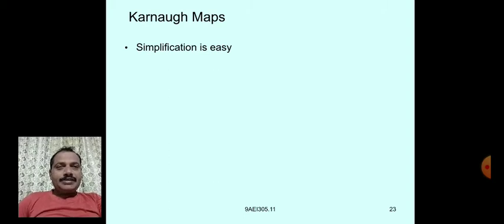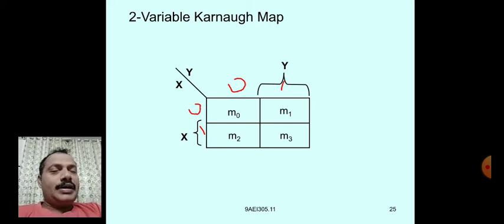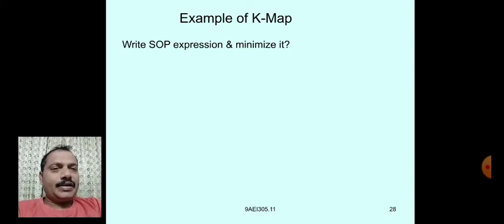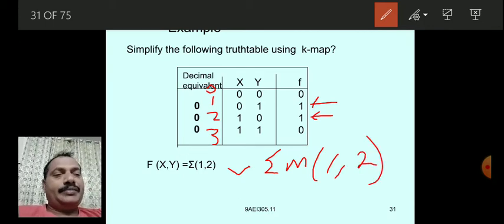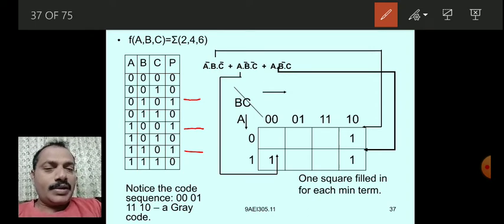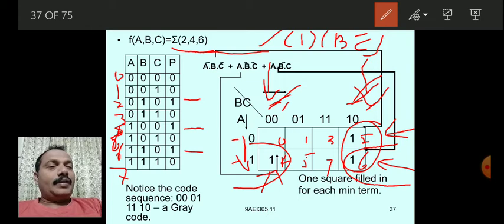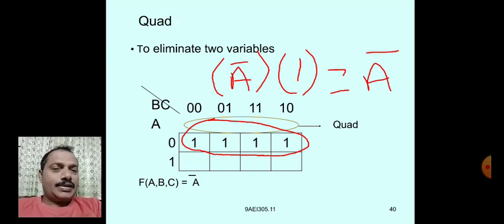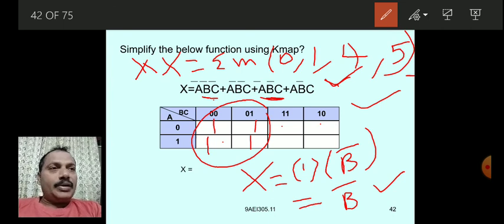Lecture 8 Karnaugh maps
Simplifying expressions using karnaugh maps